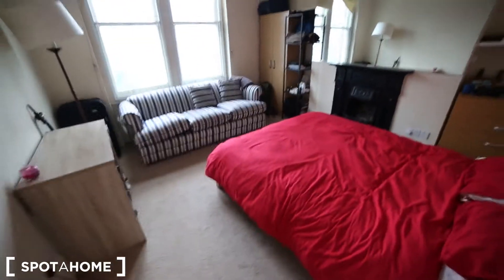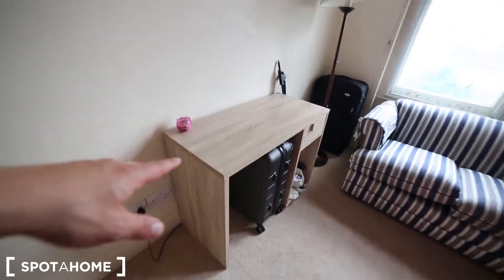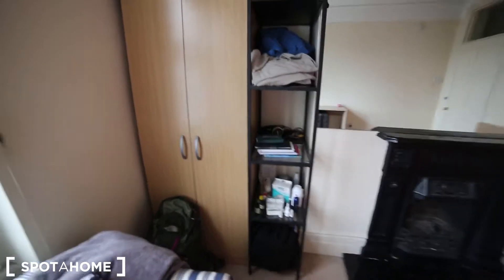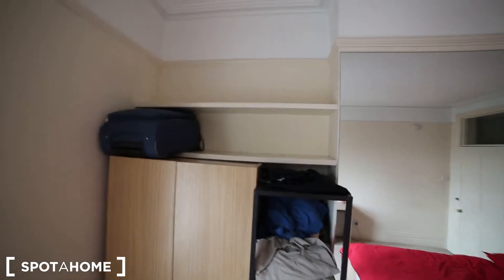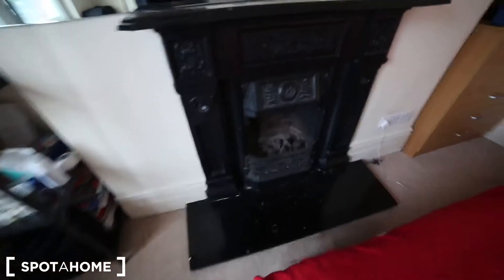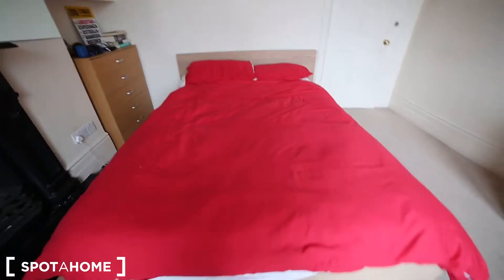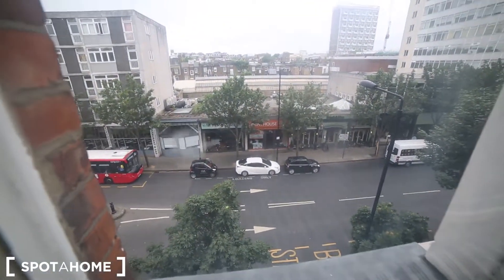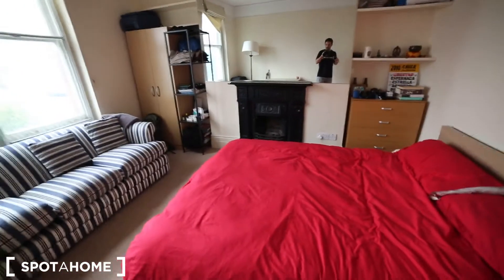Rooms to rent in furnished 4-bedroom apartment in Notting Hill,... - Spotahome (ref 138257)